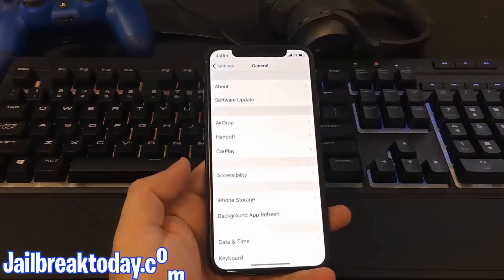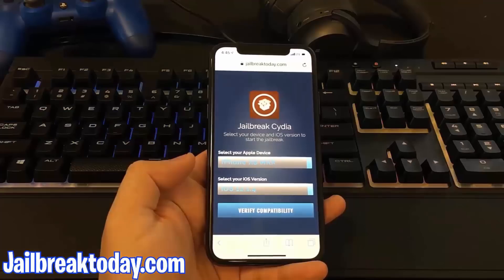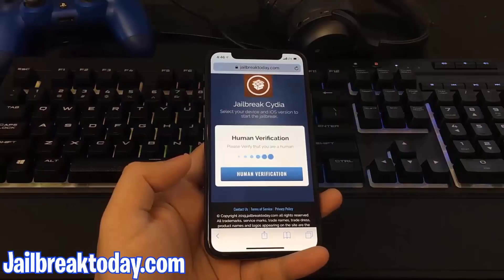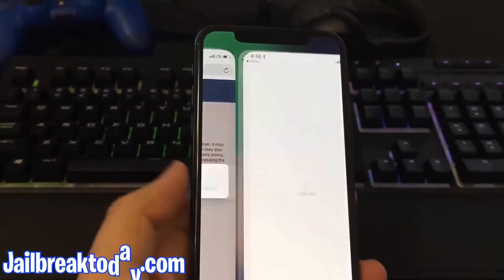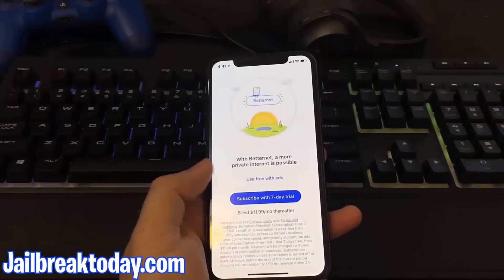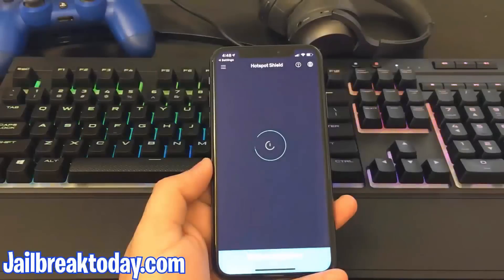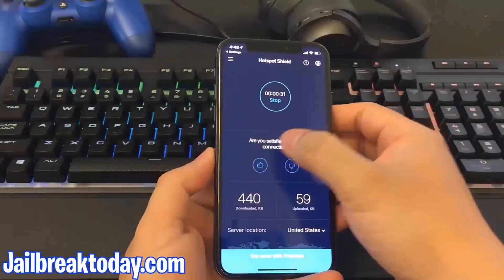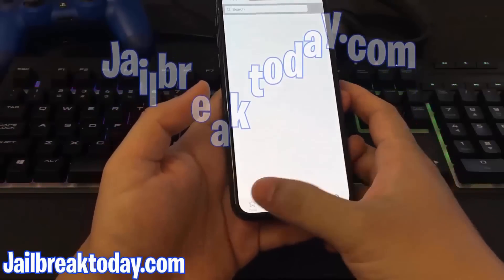IOS 12.1.4 Jailbreak 🔥 How to Jailbreak iOS 12.1.4 ❄️ CYDIA IOS 12.1.4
Hi everyone! In todays video I'm showing the ONLY WORKING way to jailbreak iOS 12.1.4. I've tested many websites, programs and other tools and had no luck untill I found this iphone jailbreak tool.

As you can see on the video whole process of installing cydia ios 12.1.4 took me few minutes. This new jailbreak ios 12.1.4 was tested on many devices to make sure it will always work fine.